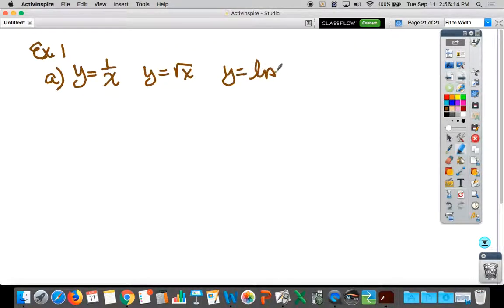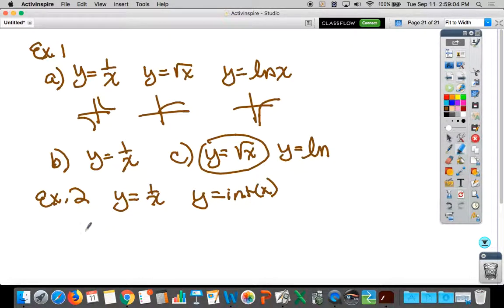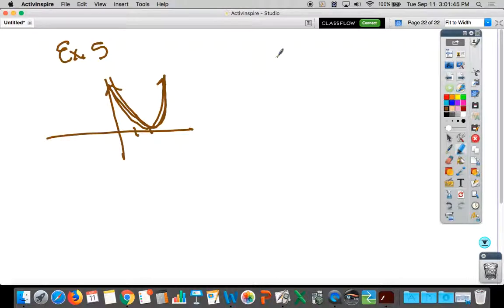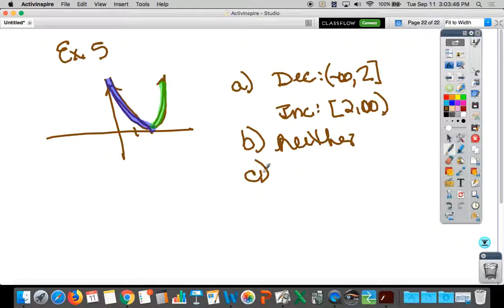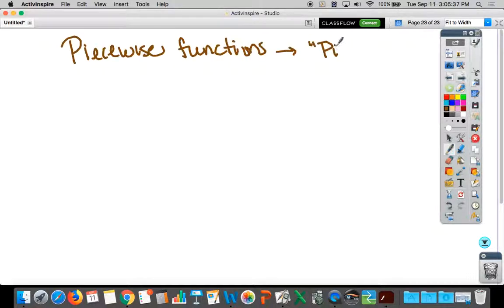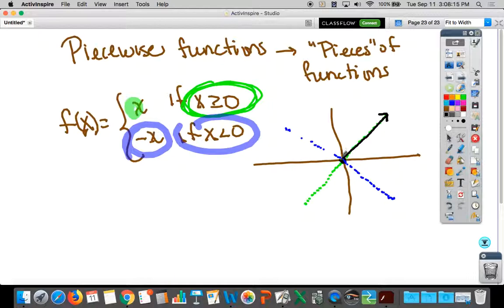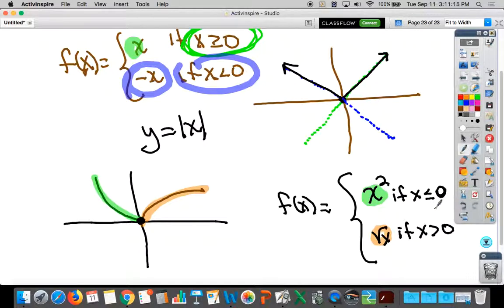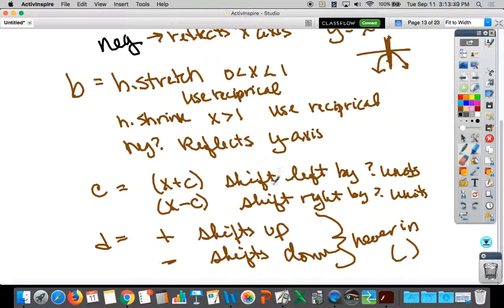Sept 11 Part B